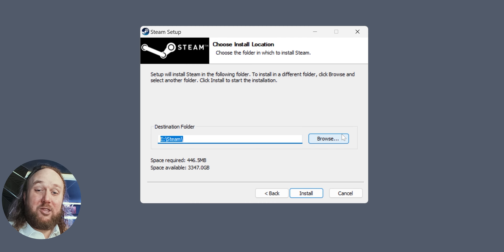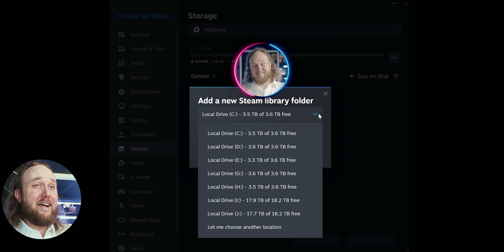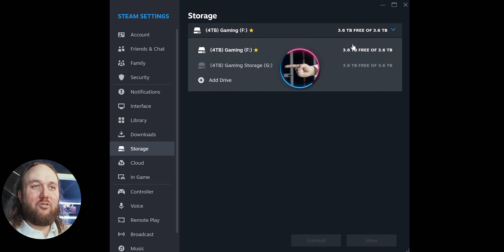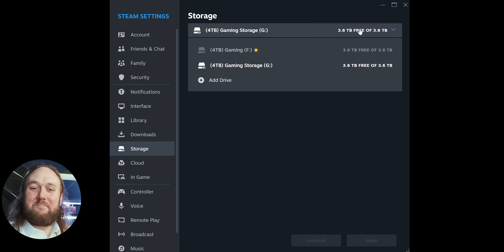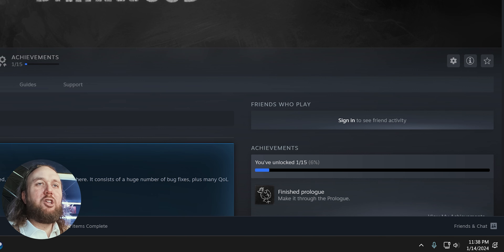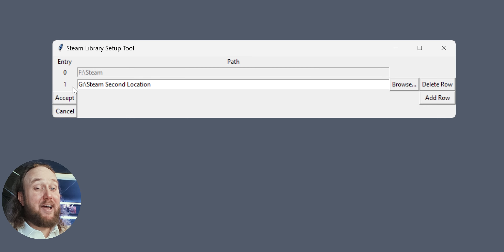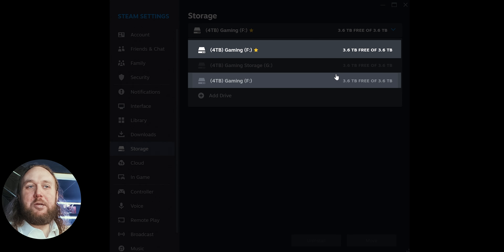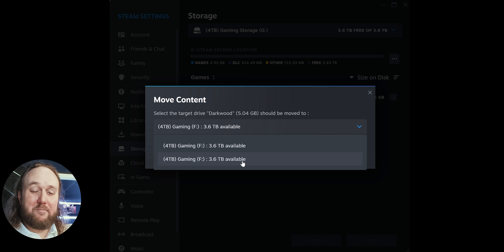How to Move Steam Games & Libraries (2025)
Learn how to efficiently move your Steam games and libraries with this step-by-step tutorial. In this video, GamerPoets will guide you through the process of transferring your Steam games and libraries to a new location. Whether you are looking to relocate your games or simply organize your library, this video will provide you with the necessary knowledge to do so easily. Additionally, you will discover helpful tips on how to mod your games after the transfer. Watch now!

Video Navigation
0:00 Intro
0:12 Why Move Steam Games
0:24 How to Avoid Needing to Move Steam Games
0:37 Create (or delete) Additional Steam Directories on Other Drives
1:44 How to Move Games from One Directory to Another
2:10 How to Move Games Around on the Same Drive